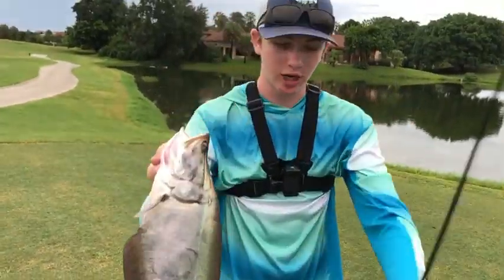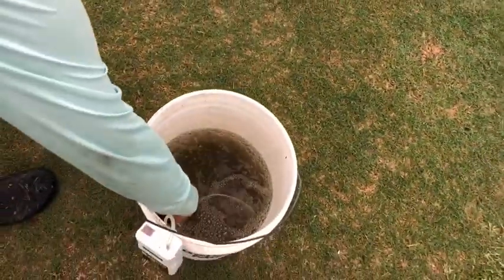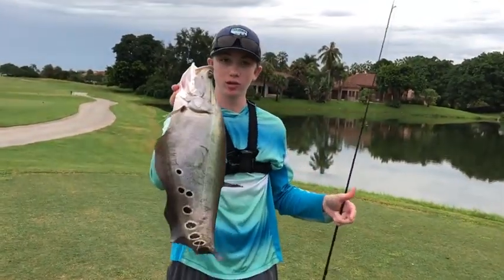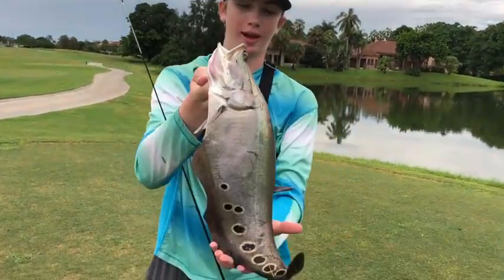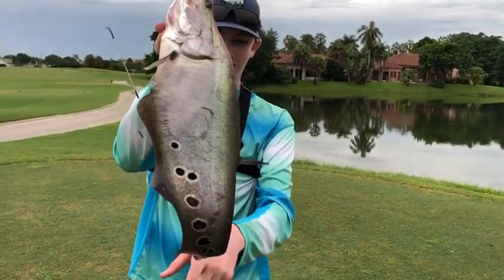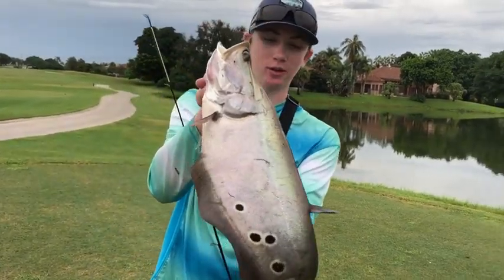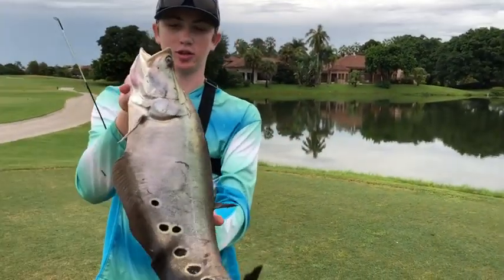Fishing 🐟 🔴 | Part 445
Best Fishing Video 🐟 Amazing Fishing 🔴
go fishing,
go fishing card game,
go fishing camera,
go fishing cam,
let's go fishing, tiktok fishing
gopro fishing,
go fishing in the dark,
how to go fishing,
go fishing game,
go fishing song,
go fishing near me,
go fishing country song,
let's go fishing hawaii, Jin Satisfying
i wanna go fishing,
let's go fishing lee williams,
we go fishing,
pokemon let's go fishing rod,
go fishing movie,
go fishing bris,
how to go fishing in minecraft,
go fishing with colbert,
go fishing online,
we go fishing in the dark,
gopro hero 8 fishing,
go fishing in the crawfish hole,
go fishing roger waters,
go fishing bob mortimer,
how to go fishing in ark,
we go fishing in a crawfish hole,
go fishing in the dark lyrics,
let's go fishing board game,
let's go fishin xl,
let's go fishing xl,
go fish underwater fishing camera,
go fishing cartoon,
let's go fishing slot machine,
gopro hero 7 fishing,
go fishing app,
gopro hero 9 fishing,
let's go fishing game commercial,
go fishing toy,
go fishing often,
i go fishing in the dark,
let's go fishing laurie berkner,
i'm gonna go fishing,
go fishing slot machine,
let's go fishing south florida,
go fishing lyrics,
let's go fishing slot,
go vacation fishing,
go fishing tv series,
go fishing hawaii,
go fishing board game,
go fishing youtube,
2hype go fishing,
go fishing thomas,
go fishing theme tune,
2 smokey let's go fishing,
2 smokey let's go fishing reaction,
2 smokey let's go fishing lyrics,
smokes lets go fishing reaction,
2 idiots go ice fishing,
2 smokes let's go fishing,
go fishing sims 4 scientist,
go fishing roger waters lyrics,
go fishing real money,
5 go fishing channel 5,
lifeafter let's go fishing quest,
gopro 9 fishing,
john wilson go fishing perch,
let's go fishing pokies,
let's go fishing rocky,
let's go fishing reaction,
go fishing sims 4,
go fishing 3d,
go fishing tv show,
let's go fishing roodekoppies,
rocky let's go fishing reaction,
abbi go fishing 5,
3 stooges go fishing,
go fishing slang,
let's go fishing ulua,
yamama go fishing,
go fishing with robert,
if you go fishing i'm leaving,
just to go fishing with you,
there you go fishing,
you can go fishing with salt,
go fishing with colbert assassin's creed,
let's go fishing perfect storm,
go fishing with kieran,
we're gonna go fishing,
fishing we will go song,
we go fishing in the dark lyrics,
go fishing with colbert assassin's creed valhalla,
go fishing with charlie burrow,
go fishing with john wilson,
go fishing when you can cause it's good for you,
can you go fishing on me,
you can go fishing too,
game fishing go dapat uang,
fishing go dapat uang,
go fishing vr,
cara main fishing go untuk pemula,
unspeakable go fishing,
go fishing 2.0,
go fish underwater fishing camera 1080p,
wedry cats go fishing 1,
123 go fishing,
how to go fishing valhalla,
let's go fishing vol 1,
ac valhalla go fishing with colbert,
go fishing zone,
let's go fishing vaaldam,
go fishing video,
go fishing video game,
we'll go fishing in the crawdad hole,
go fishing nagambie,
i go fishing with ethan,
burton ernie go fishing,
e. wahyudi go fishing,
go fishing facebook,
engines don't go fishing,
go get em fishing charters,
go fishin emote,
go fishing earn money,
john wilson go fishing full episodes,
excited to go fishing with dad,
go fishing facebook game,
go fishing for the rest of the treasure valhalla,
fishing ,angeln ,angler ,viralvideo ,viral ,goviral ,fürdich ,fypシ ,carpfishing ,fish ,foryoupage ,feeder ,feederfishing ,best